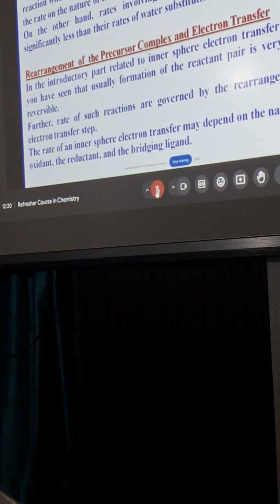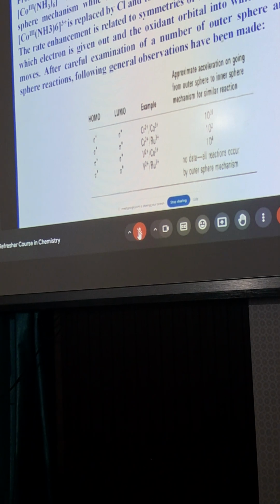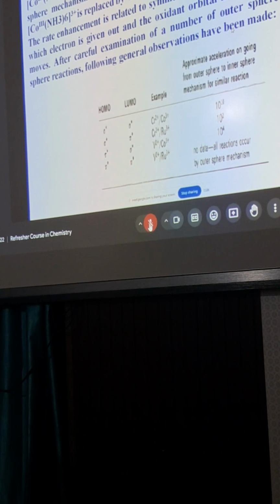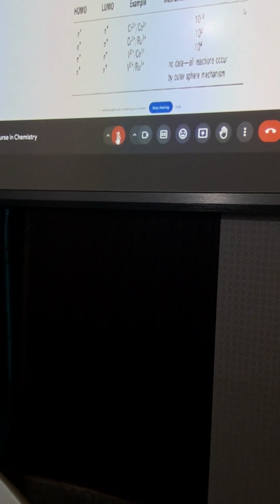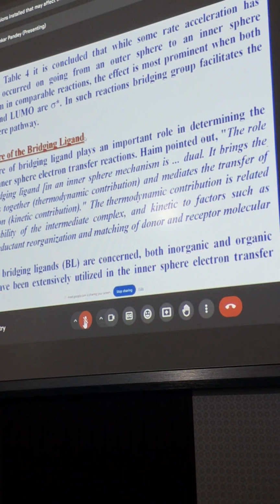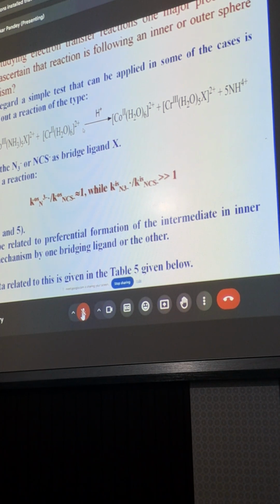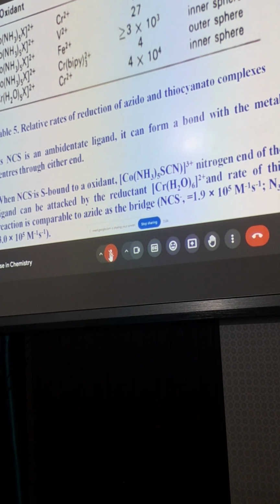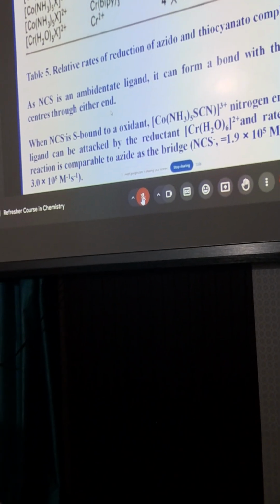19 September 2024(3)